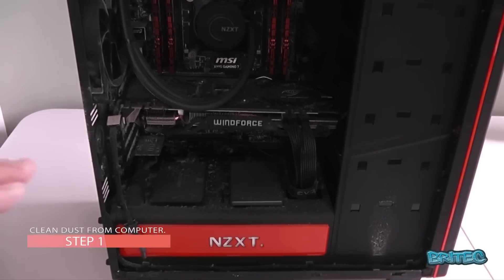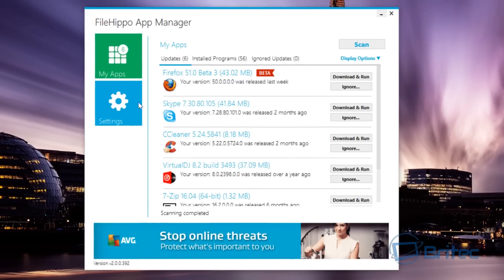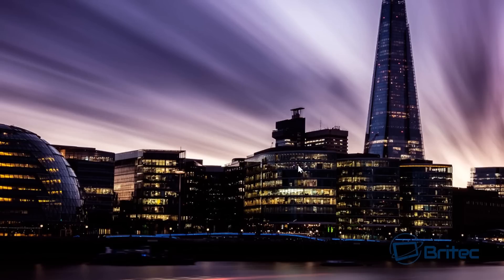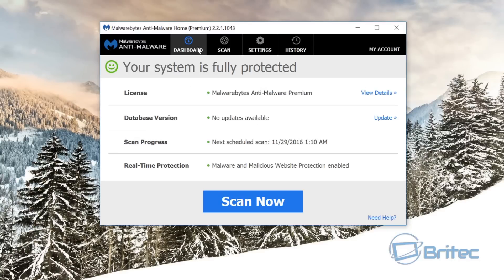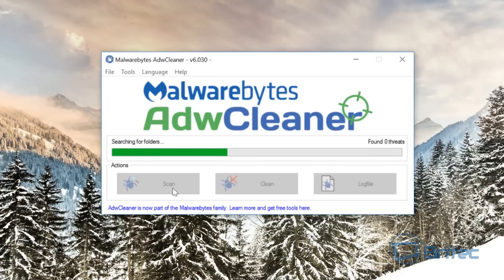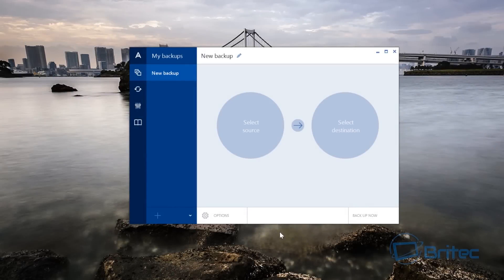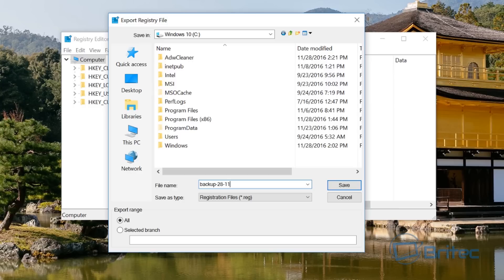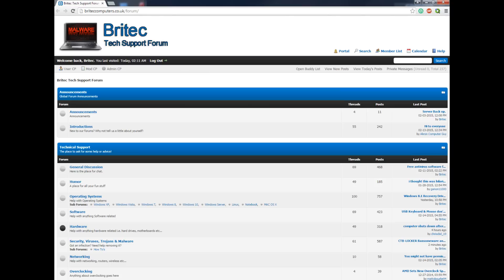How to do pc maintenance and prevent computer problems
1. Clean dust from your computer.
. Use can use compress air or shopvac.

2. Updating Windows & Software.
. Update your software and operating system

3. Clean Junk Files & Folders.
. Run Ccleaner.
. Delete obsolete data
. Uninstall unwanted programs and temporary files

4. Run Scans With Anti-Malware Software.
. Malwarebytes, AV Scan, ADWCleaner, Ccleaner.

5. Delete All System Restore Points
.Create New Restore Point

6. Back up your data.
.Registry
.Image

7. Scan your hard drive for errors